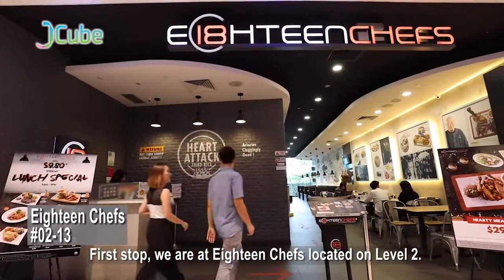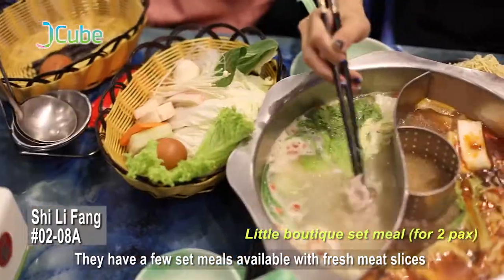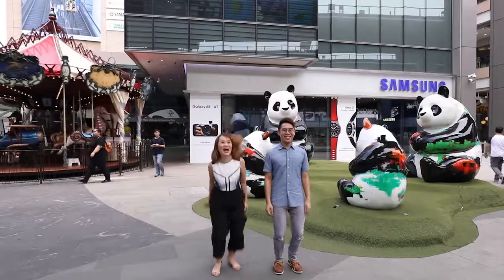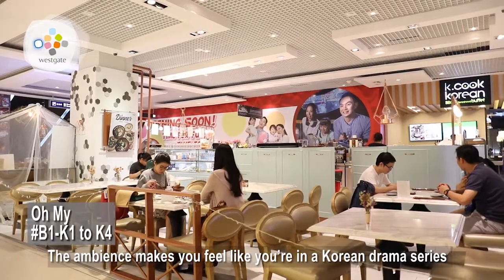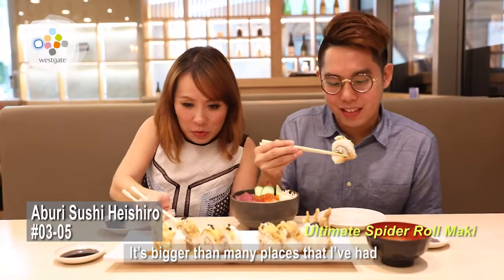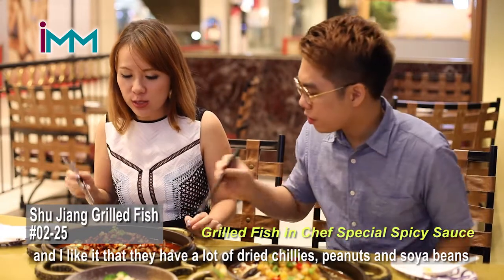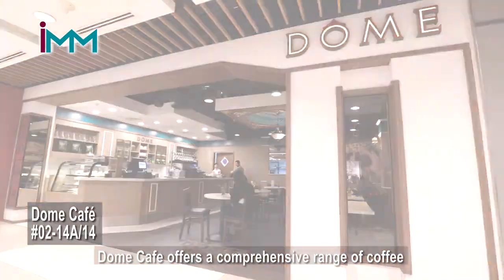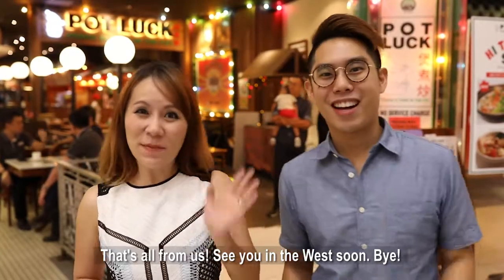12 hot makan spots at CapitaLand's West cluster malls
Check out these 12 dining locations at Westgate, JCube and IMM Outlet Mall that Miss Tam Chiak (Maureen) and Shauneeie (Shaun) have sussed out! Whether you're looking for a hearty meal or just feeling slightly peckish, there's definitely something for everyone.

The West cluster malls are also running special promos till 31 May 2017. Check out their respective Facebook pages for more details: